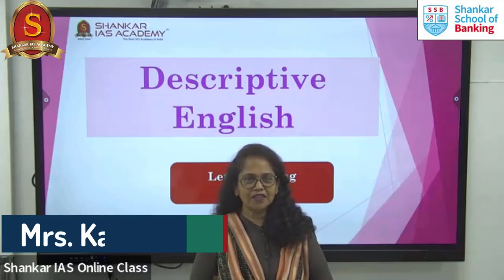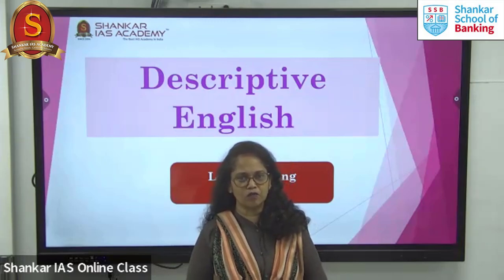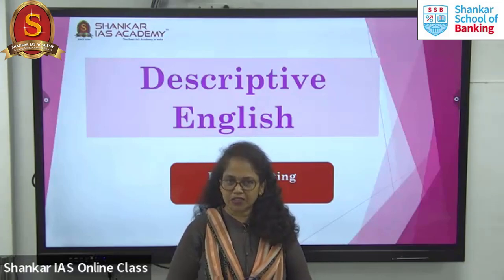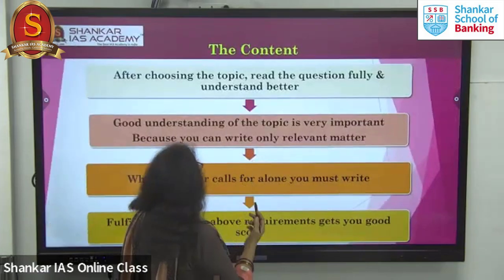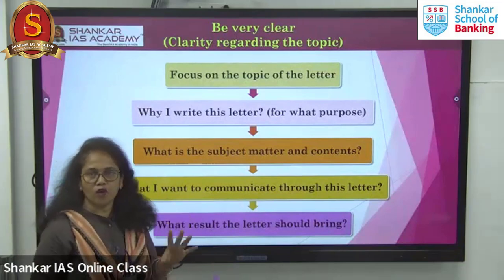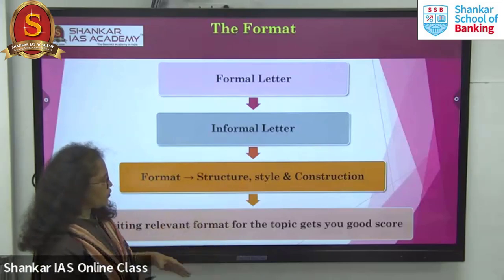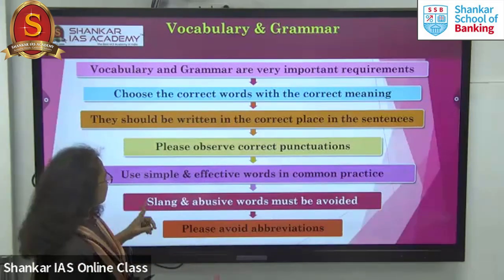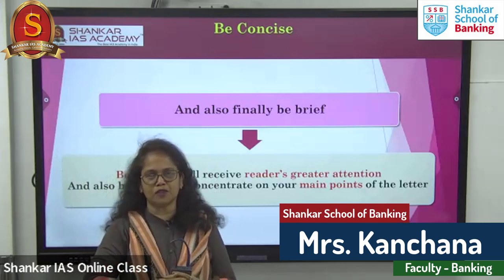LETTER WRITING SHORTCUTS FOR BANKING EXAMS | A-Z DESCRIPTIVE WRITING BY Mrs.Kanchana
A-Z DESCRIPTIVE WRITING | HOW TO APPROACH? | Letter Writing shortcuts for banking exams by  Mrs.Kanchana - Banking Faculty.